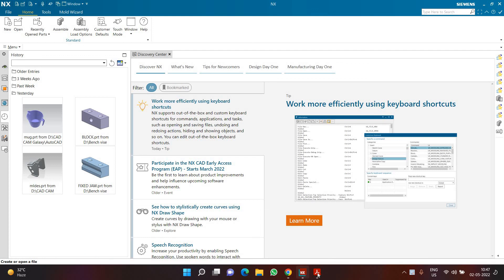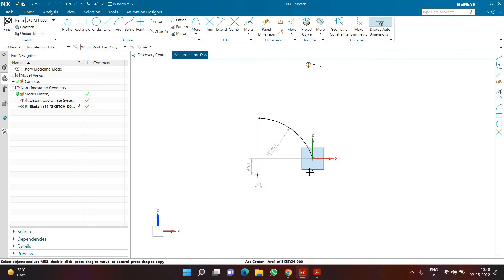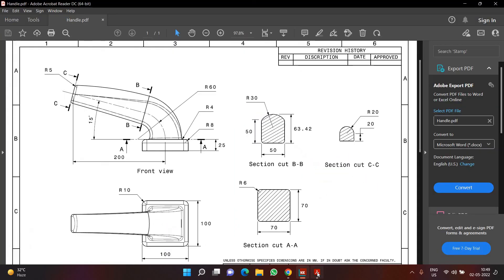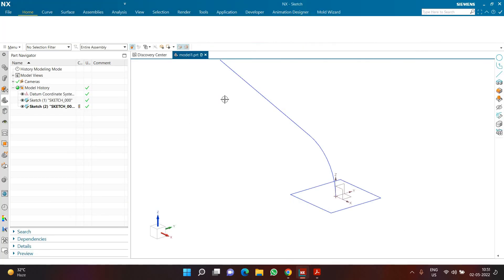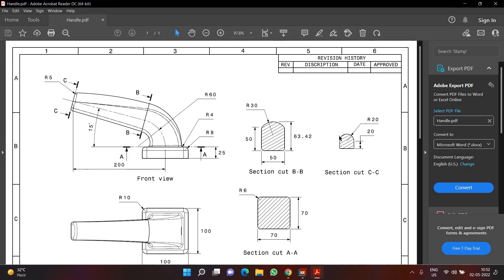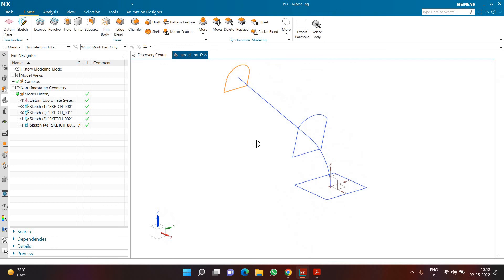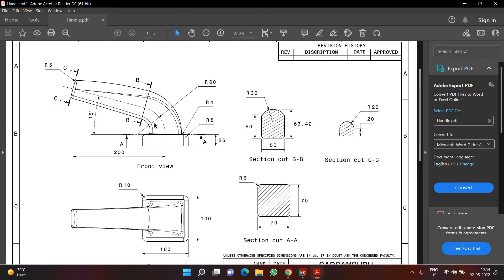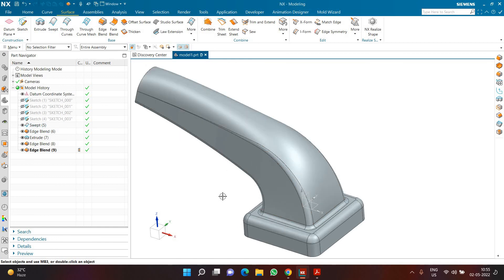2D TO 3D | FAST AND EASY? | HANDLE | ADVANCE | SIEMENS NX | LATEST | ENGLISH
In this tutorial, you learn to properly and easily create read a complex 2D drawing of bike engine guard and convert it in 3D, Shell Command, Pattern Geometry (Alogn Layout) Command and Edge Blend command, so hang on and let's watch the video

SOLIDWORKS
AUTODESK POWERMILL